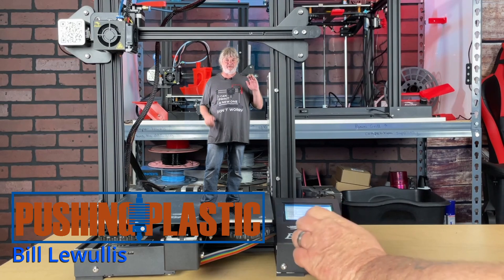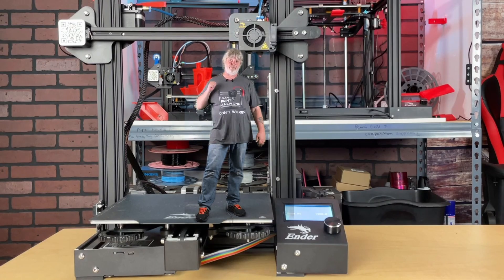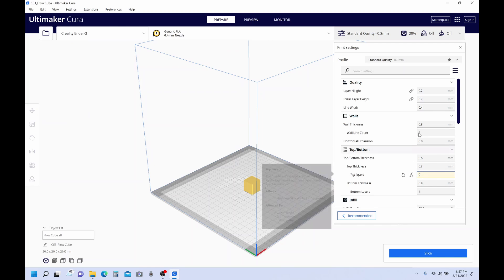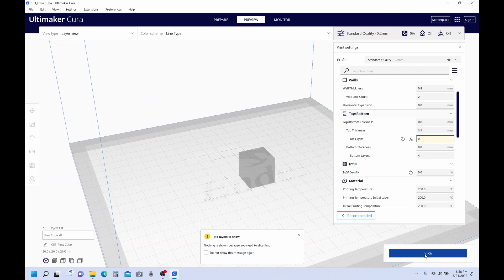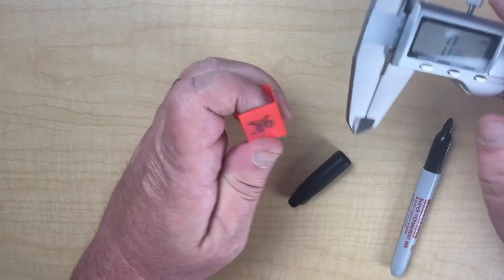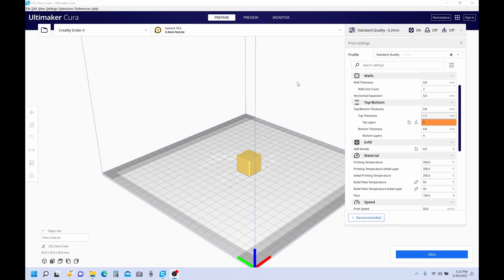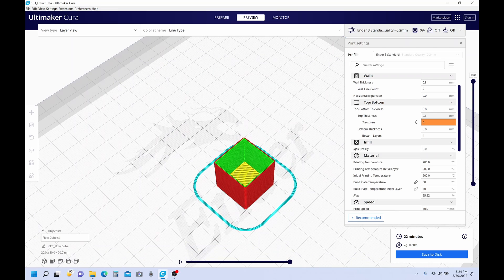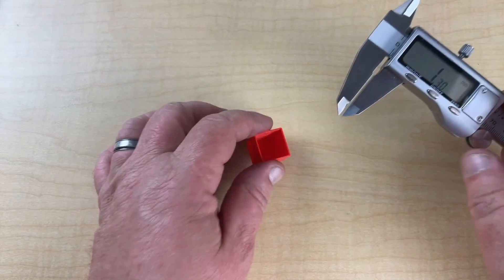Calibrating Flow Rate For Your 3D Printer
Take your prints to the next level with some amazing results by calibrating your slicer flow rate. It's a simple process and the results are well worth it!